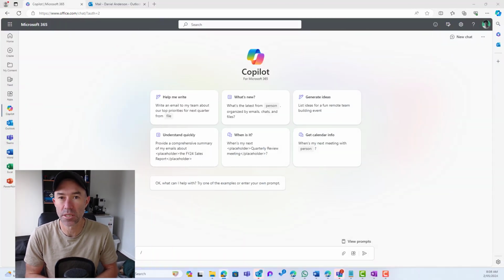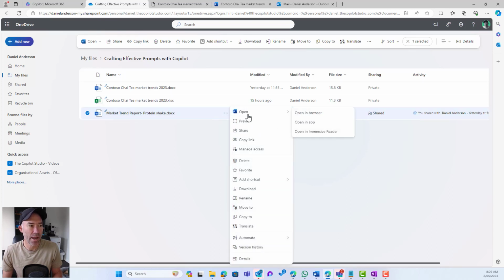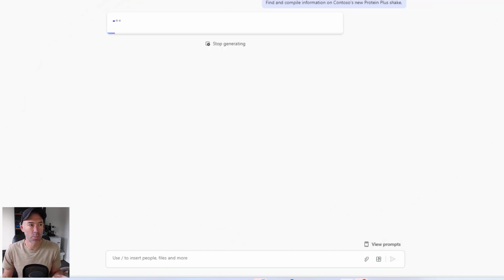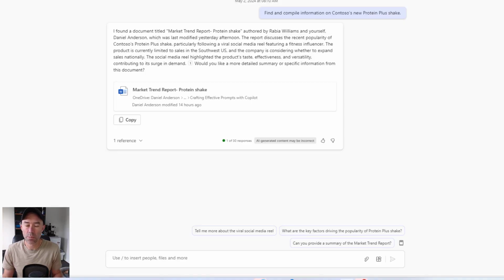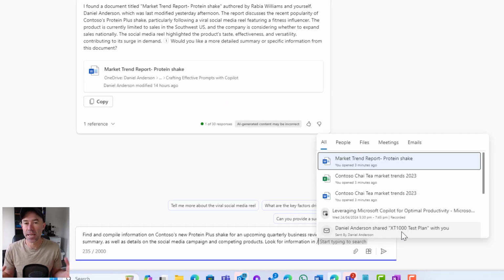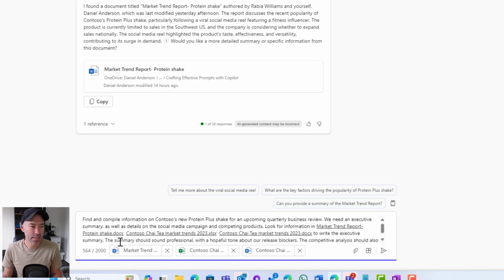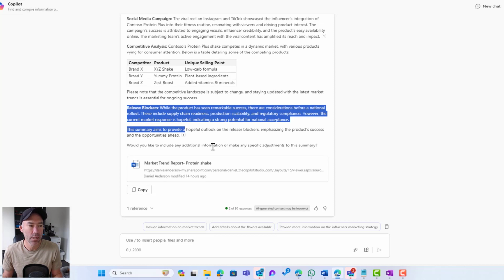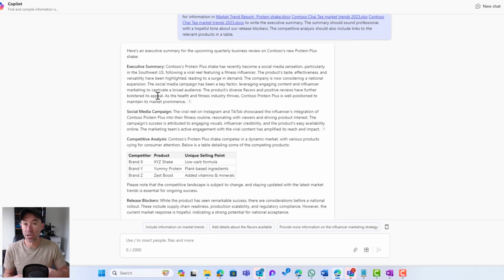How to craft a good prompt - let's build one step by step